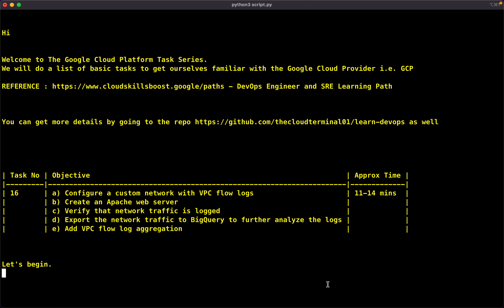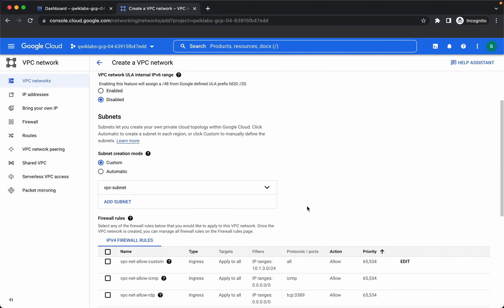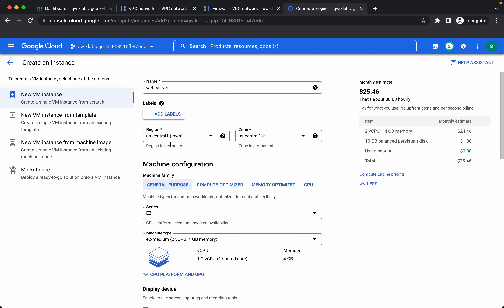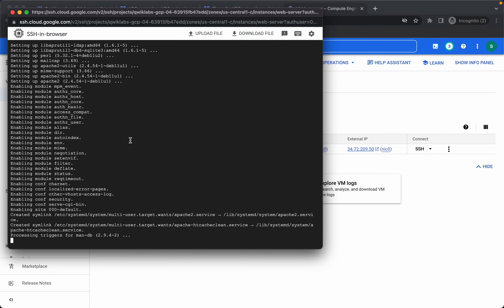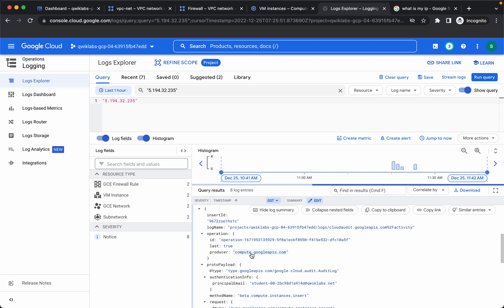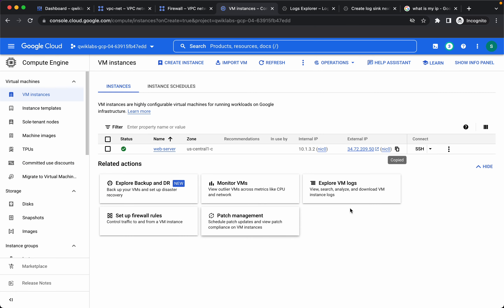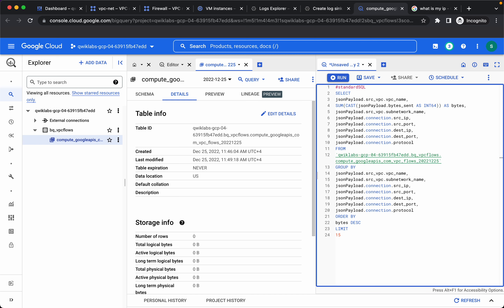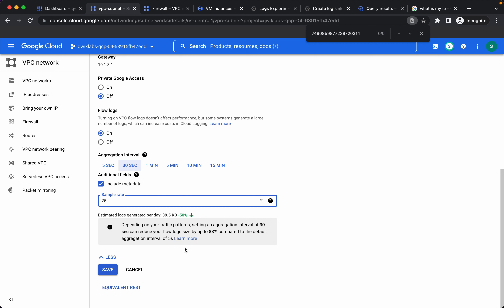Task - 16 - GCP | Custom Network | VPC Flow Logs | Network Traffic to Big Query | Apache Web Server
High Level Objectives
- Configure a custom network with VPC flow logs
- Create an Apache web server
- Verify that network traffic is logged
- Export the network traffic to BigQuery to further analyze the logs
- Add VPC flow log aggregation